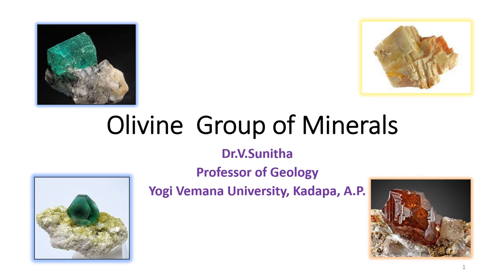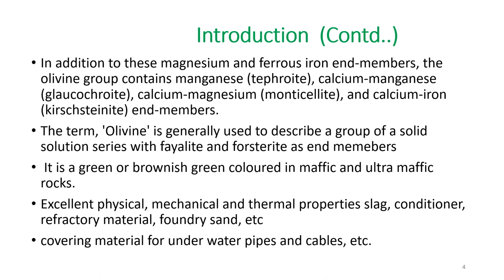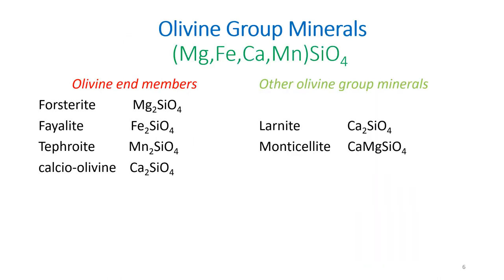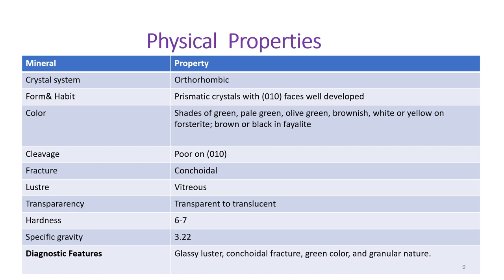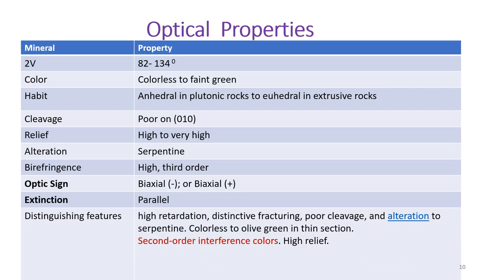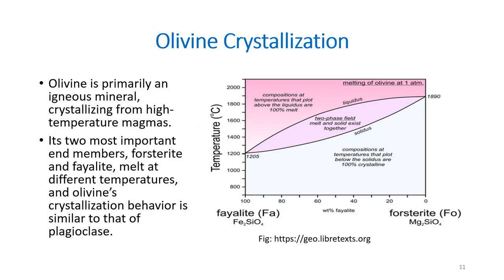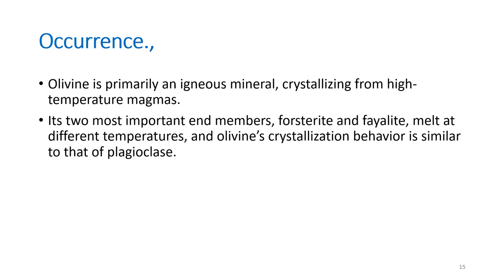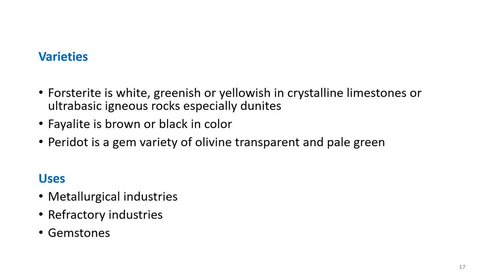Olivine Group of Minerals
The term, 'Olivine' is generally used to describe a group of
a solid solution series with fayalite and forsterite as end memebers
 It is a green or brownish green coloured in maffic and ultra maffic rocks,
Excellent physical, mechanical and thermal properties slag, conditioner, refractory material, foundry sand, covering material for under water pipes and cables, etc. In this video Physical, optical properties, occurrence and uses of olivine group of minerals is discussed in detail.